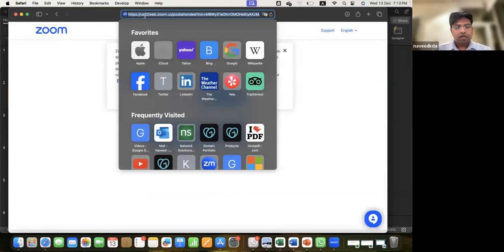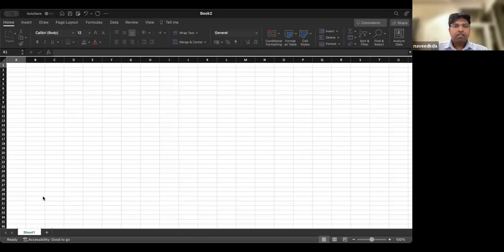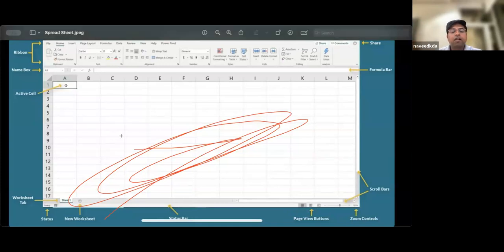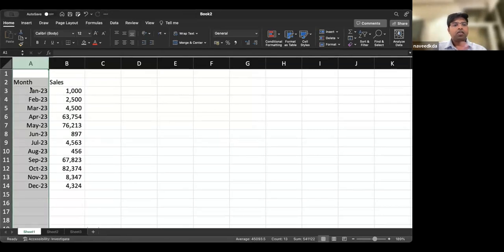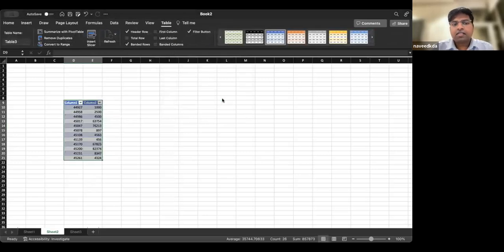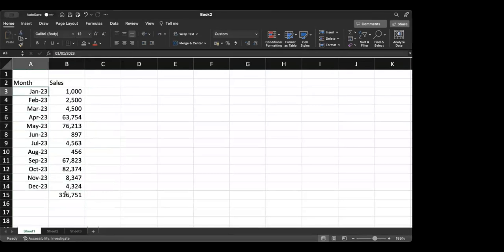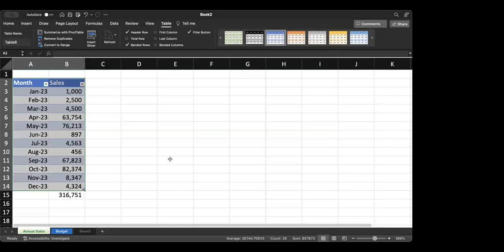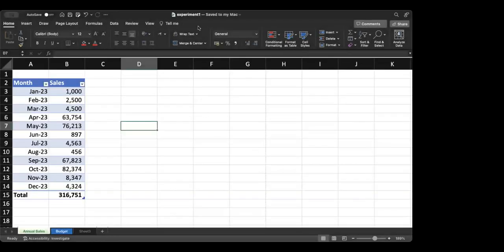Excel Training Course by IMA YouthWing (Session 2)